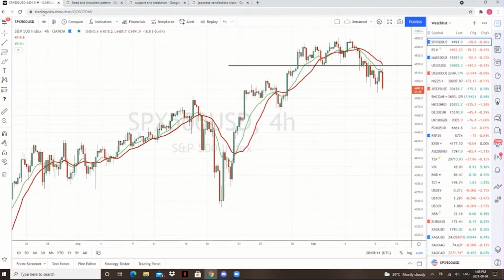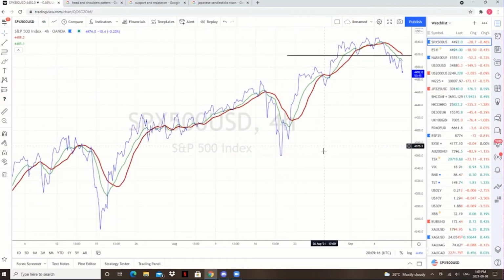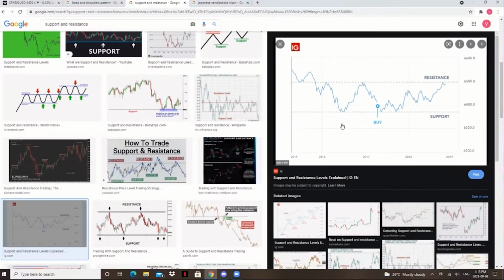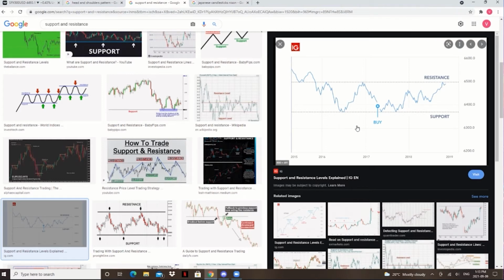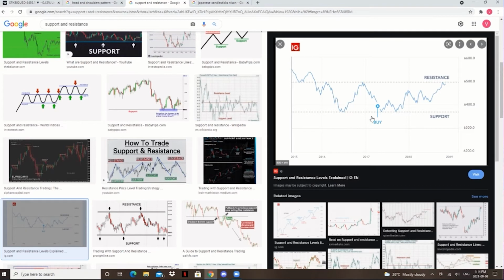Five Easy Questions with Maddy - Technical Trading Explained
Ever wondered about the weird world of technical trading? Always thought head and shoulders was only a reference to dandruff shampoo? Equity Guru's Maddy Grace speaks with EG' chart expert, Vishal Toora, to get a breakdown of technical trading, reading charts and the $1000 secret!!

Tune in!